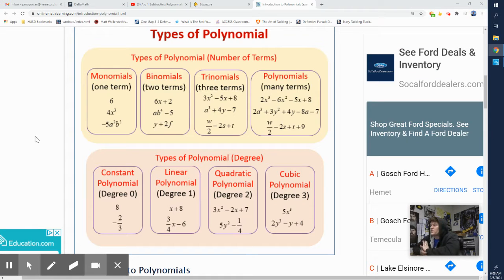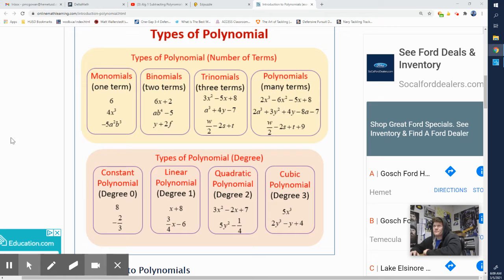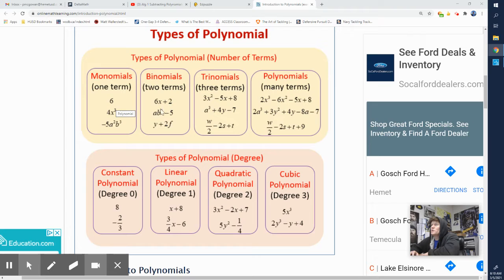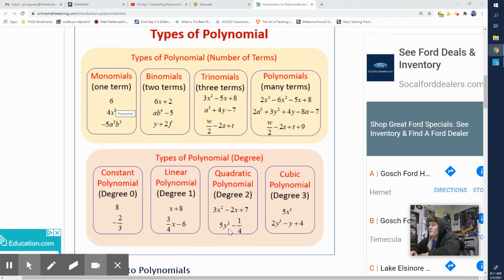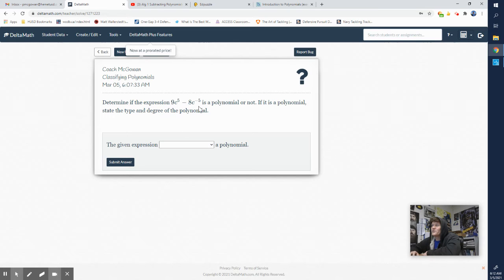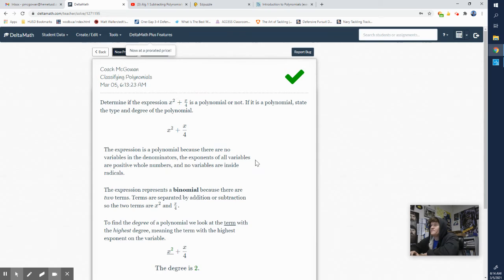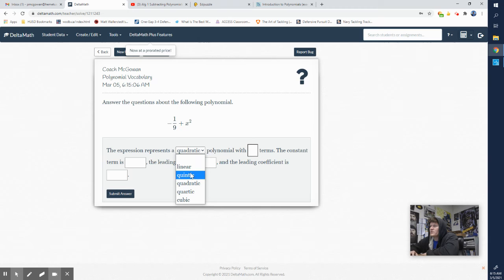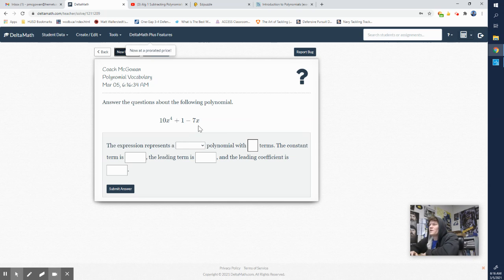Algebra 1 Polynomial Definitions